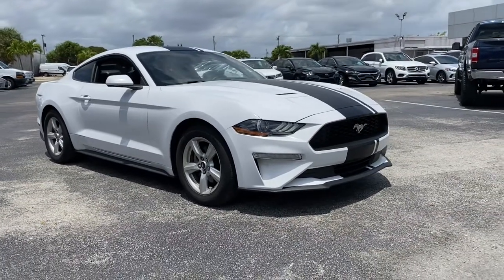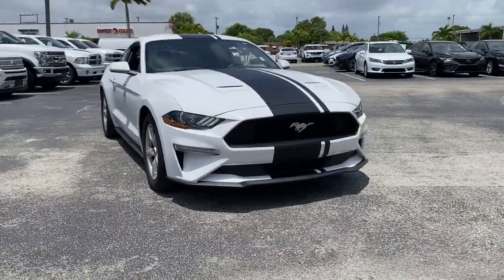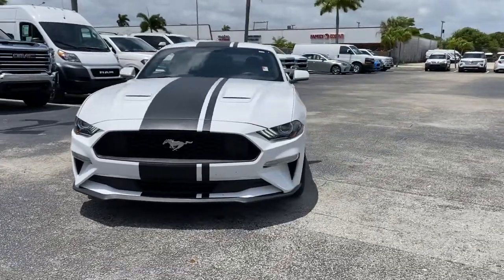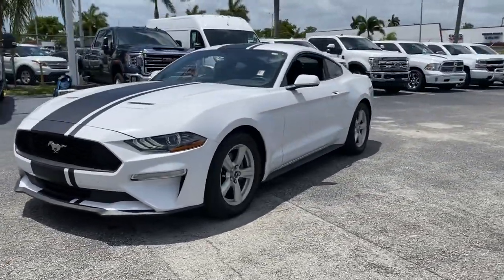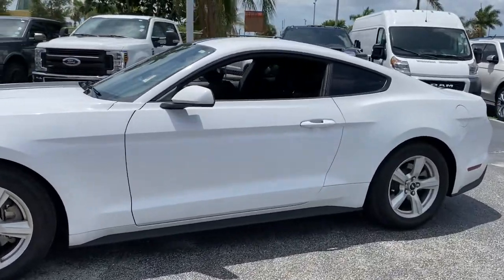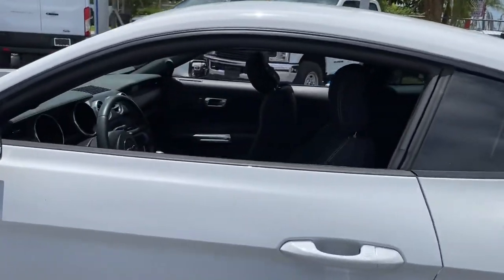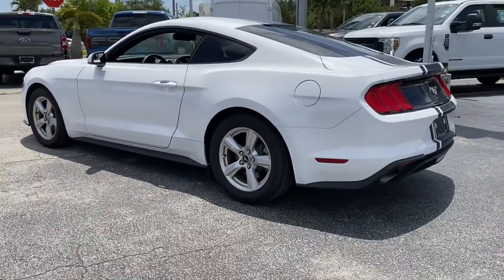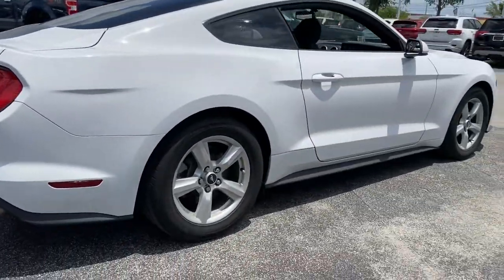2018 Ford Mustang Near me Miami, Kendall, North Miami Hialeah FL P179616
Oxford White Used 2018 Ford Mustang near me in Miami, Florida at Metro Ford Miami. Servicing the Kendall, Miami Gardens, North Miami, Hialeah, FL area.

2018 Ford Mustang EcoBoost CARFAX One-Owner.